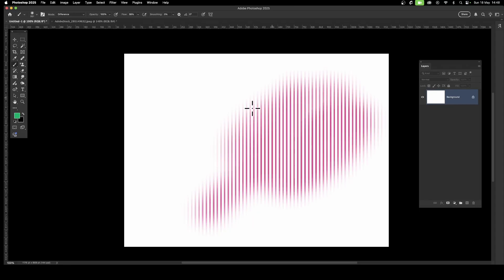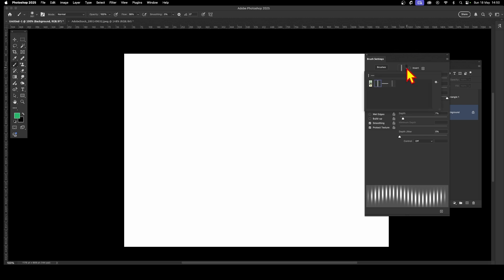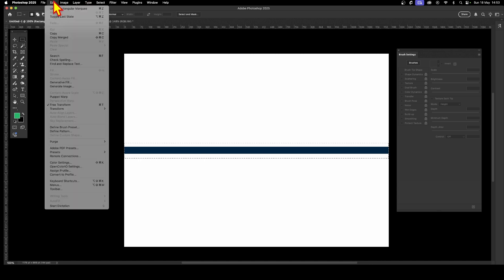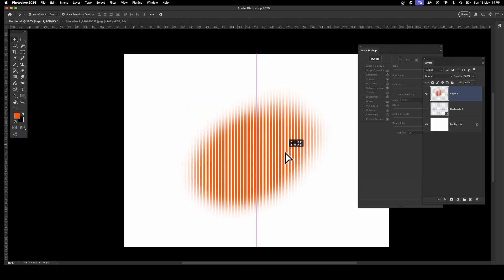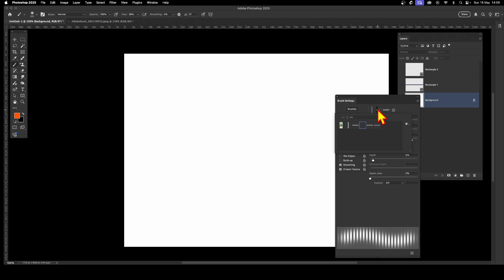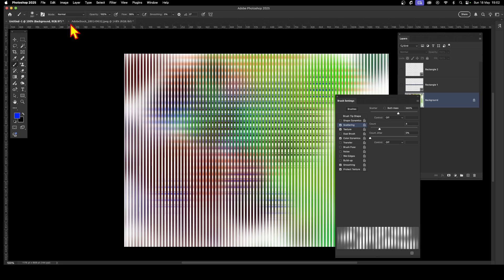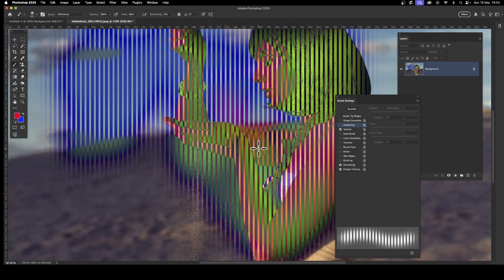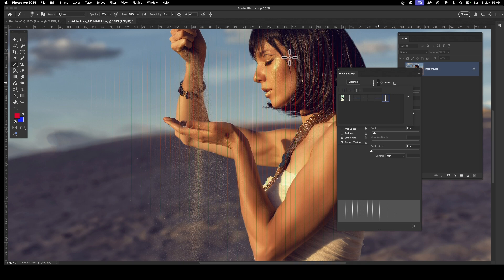Photoshop LINES Effect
How to add lines super quick to any Photoshop image, use it vertically, horizontal etc

00:00 - Start of video
01:18 -  Define pattern
01:59 - Brush settings and textures
04:56 -  Horizontal line instead
07:36 - Transform
10:02 - Different lines
14:07 - Add to images

Some other great channels to check out are @spoongraphics @PiXimperfect